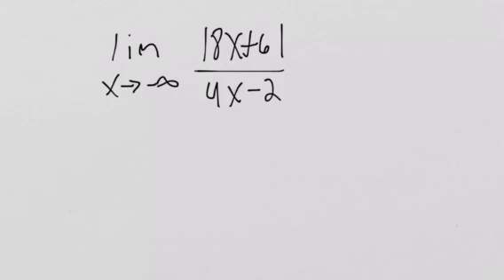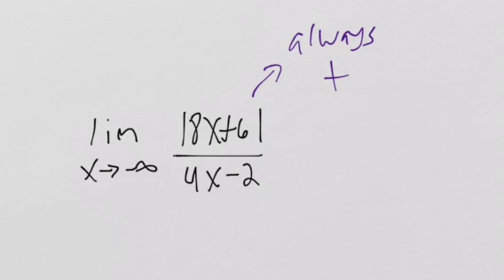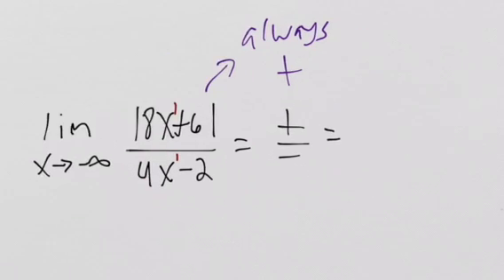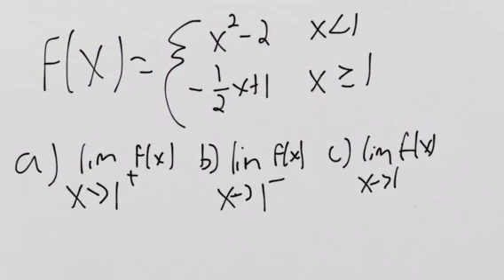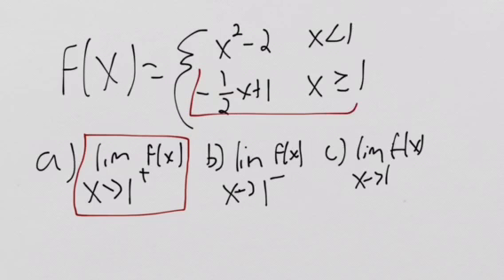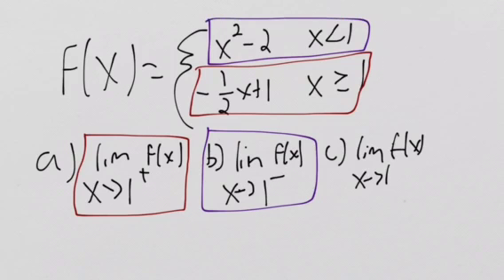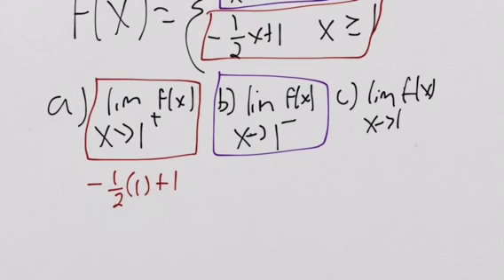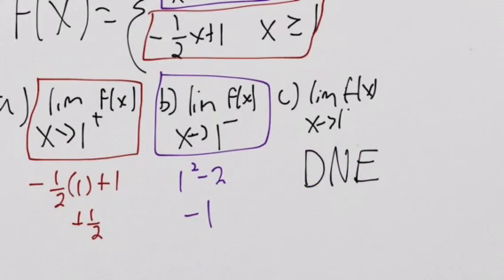Review packet chapter 1 #13, 14